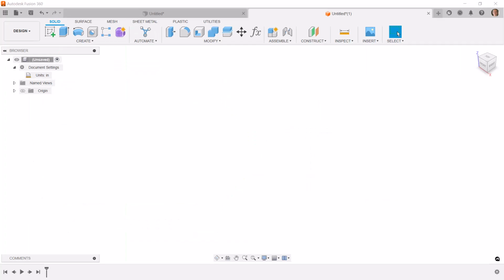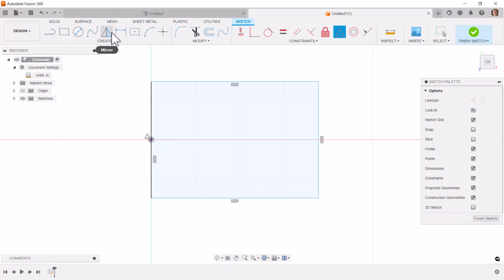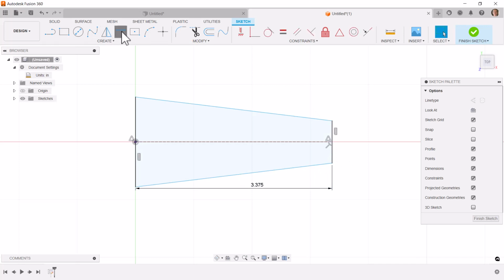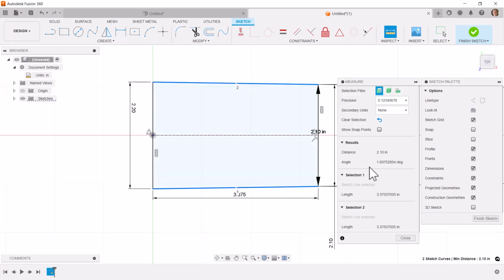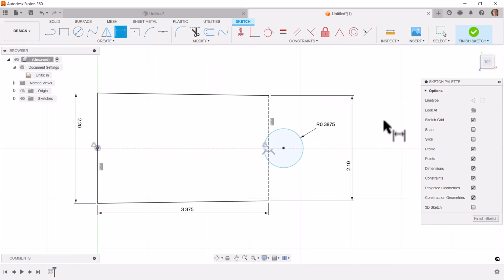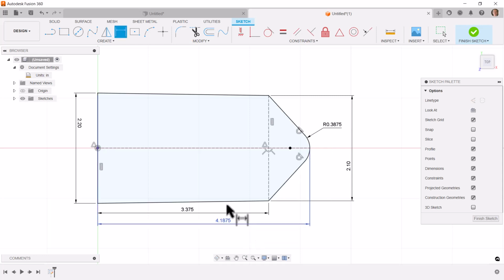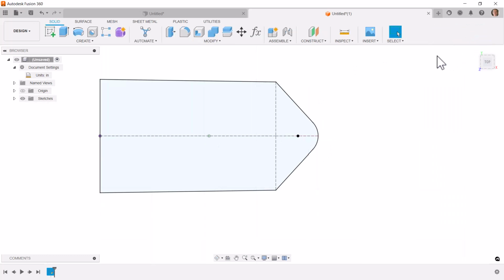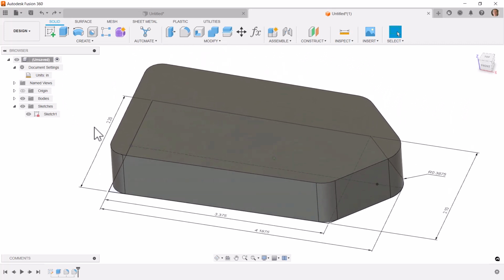Fusion Native Geometry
Let's get started creating native Fusion 360 geometry.